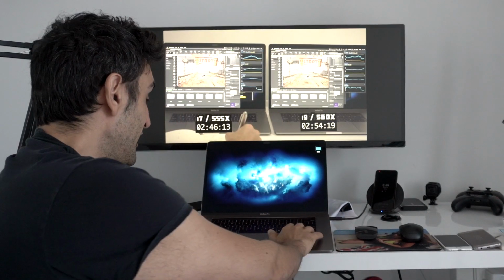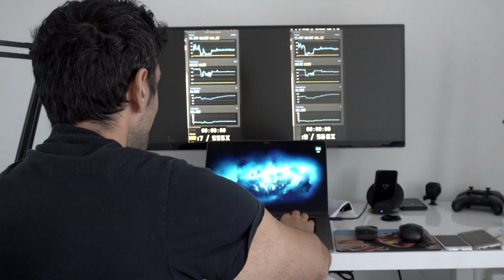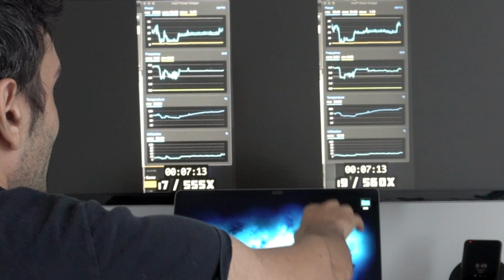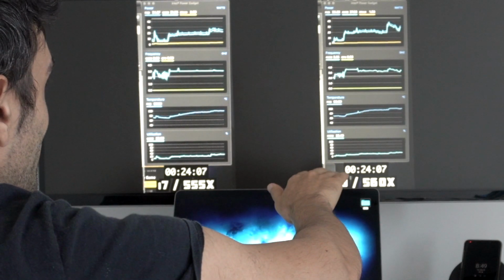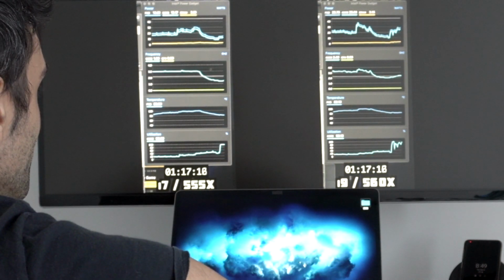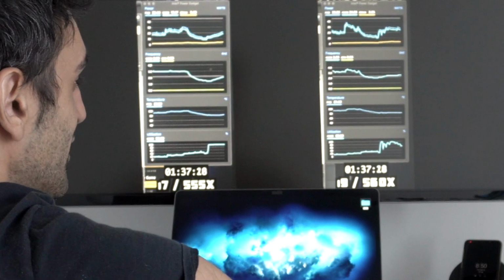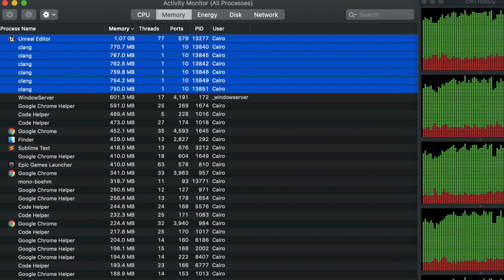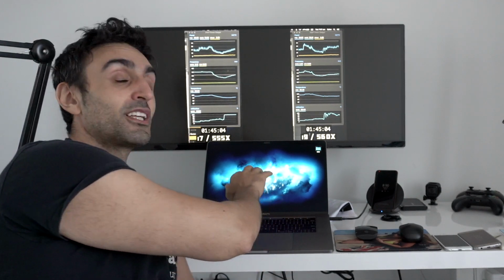i7 32GB Faster than i9 16GB? | MacBook Pro (2019)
YES that's right, the i7 MacBook Pro can outpace the i9 MacBook Pro and it's not down to thermal throttling.

In case you don't know, multicore applications work by spreading tasks across multiple cores. Tasks require chunks of memory, so the more cores you use, the more memory you need. In this example we demonstrate UnrealEngine compiling faster on the i7 2018 primarily down to this phenomenon. Each compile thread requires 800MB, and with hyperthreading the OS is told to double the threads. So on the i9 you're looking at 16 threads using 800MB each, which means you're going to need more than 16GB RAM to avoid memory thrashing.

BEST DEALS
MacBook Pro

EXECUTIVE PRODUCER
J M

CREDITS
Otiah - Winter Conspiracy